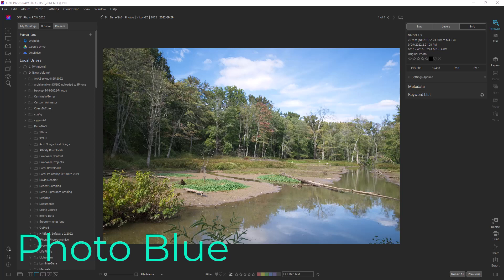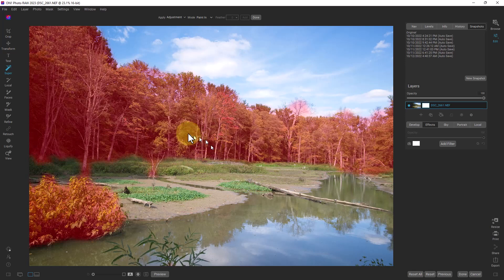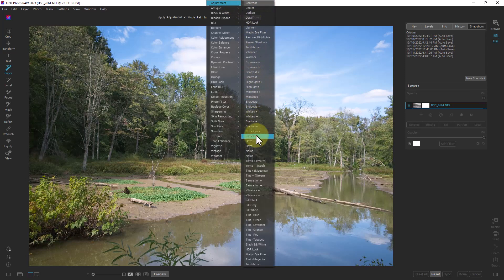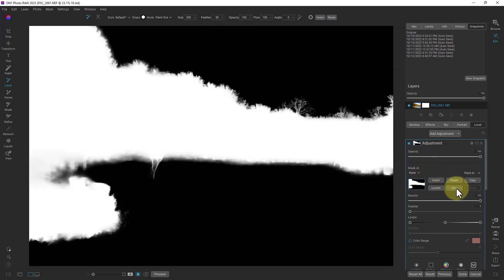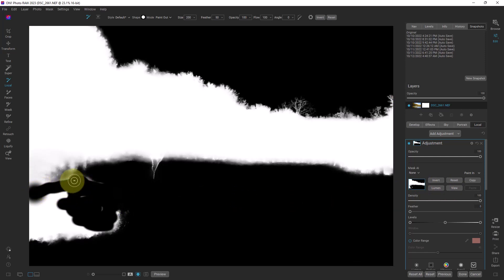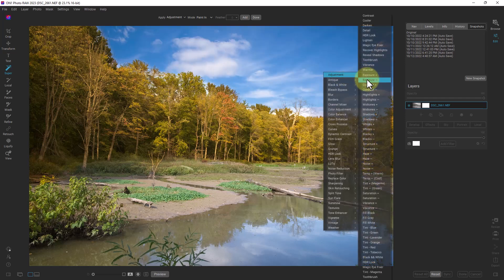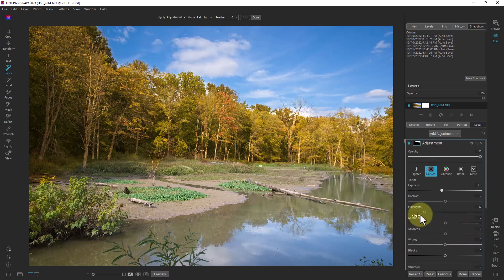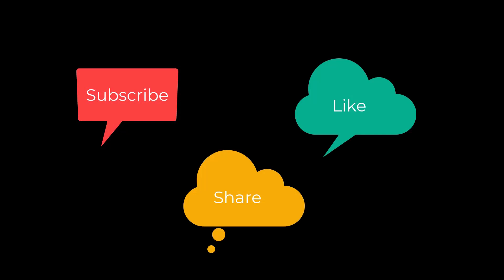ON1 2023 - How to Use Super Select and Localiized Adjustments in ON1 2023